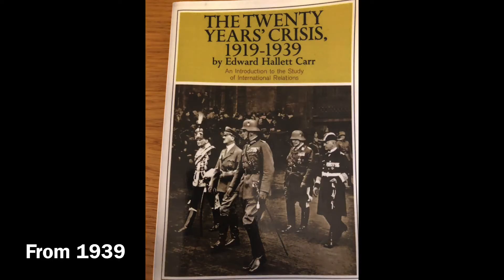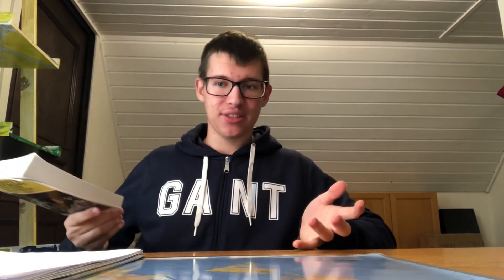The Twenty Years' Crisis embodies Realism's FUNDAMENTAL FLAWS - Global Politics Reviewed #13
E. H. Carr explains international institutions through a flawed realist perspective in his 1939 global politics book: The Twenty Years' Crisis (6/10).

TIME STAMPS
Introduction 0:00
Content 0:29
Concluding Thoughts 6:39